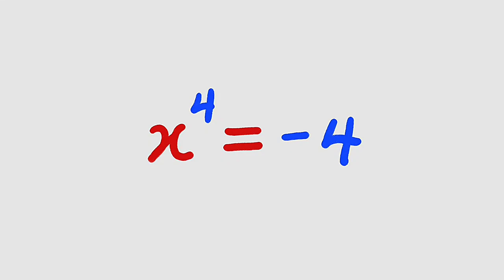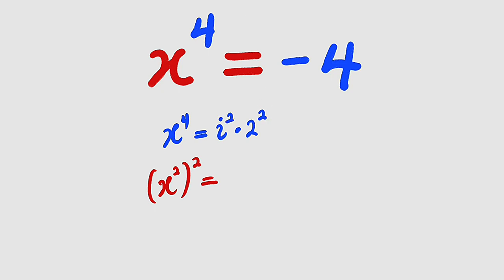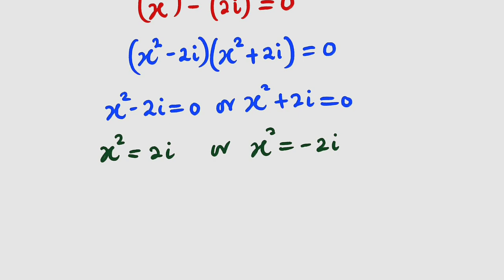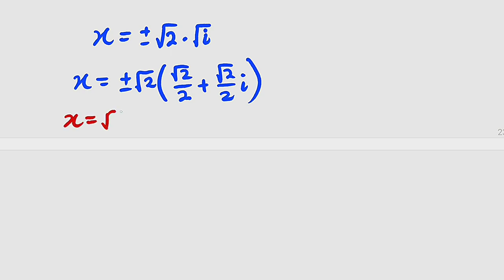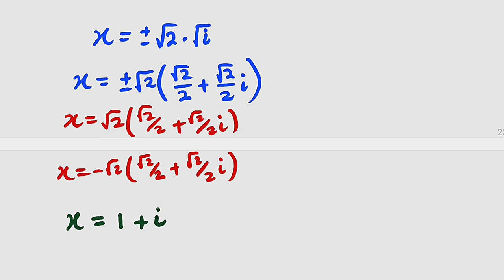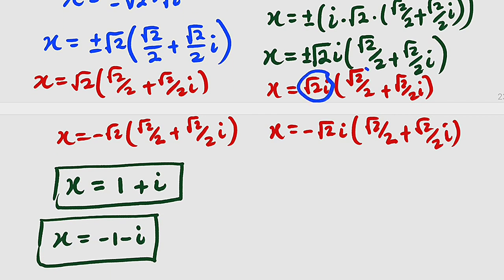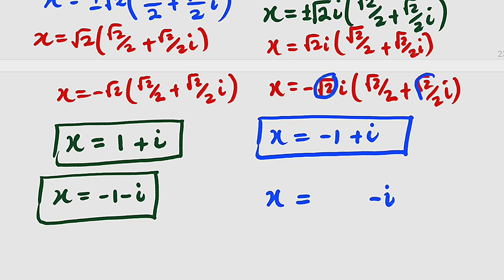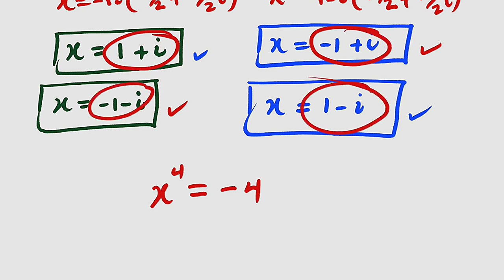Quartic Equation | x⁴ = -4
square root of i